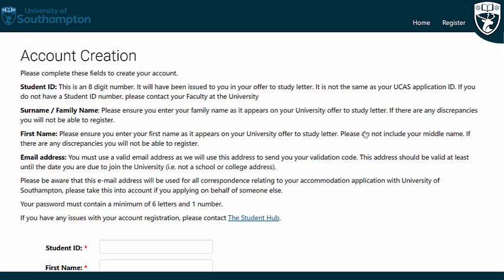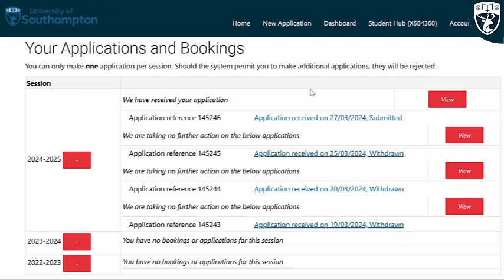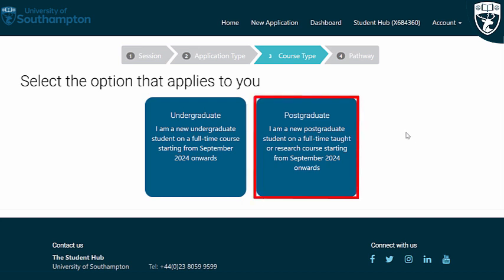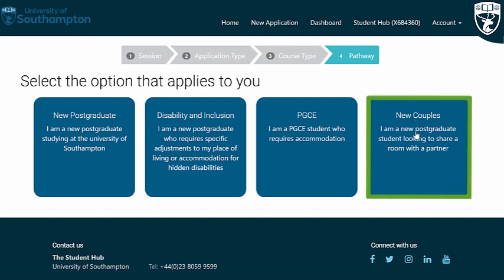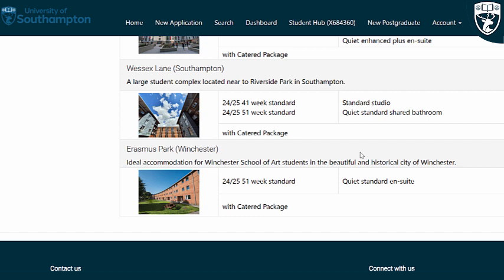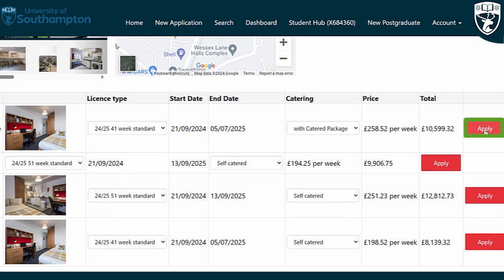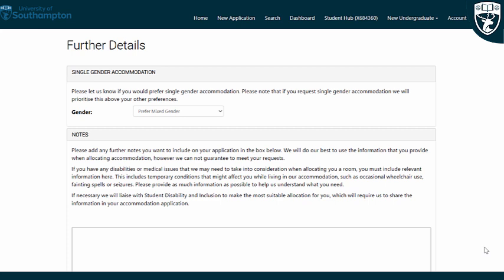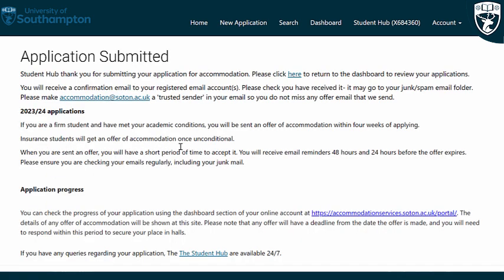University of Southampton postgraduate accommodation application guide 2024/25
Guidance on how to complete and submit an accommodation application for 2024/25 for postgraduate students.

If you have any questions or require support with your application please contact the Student Hub.

24/7 phoneline: 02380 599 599